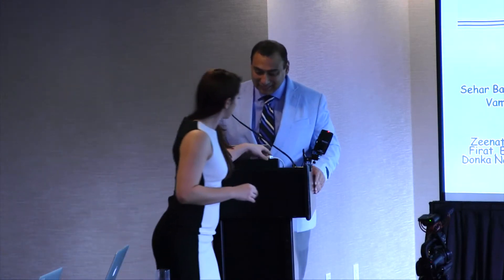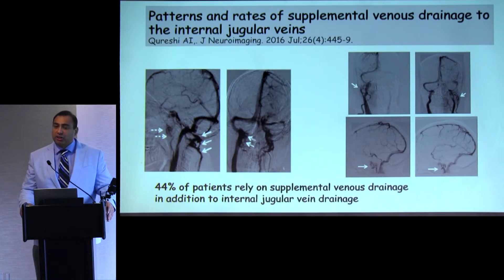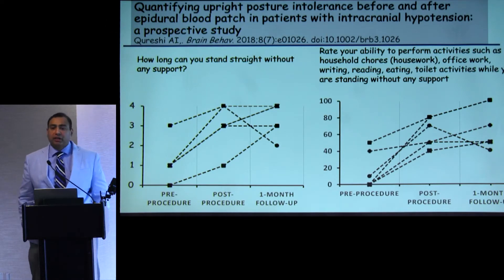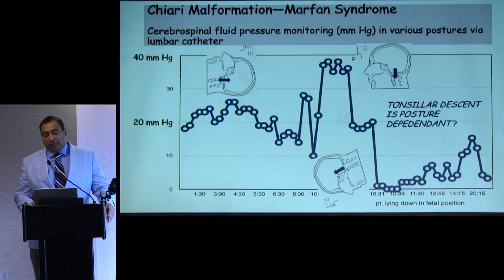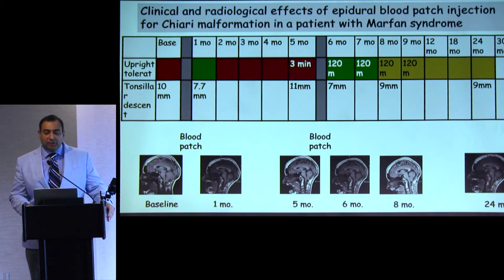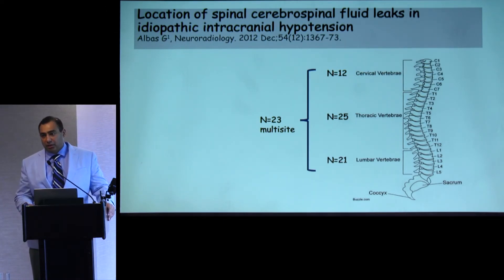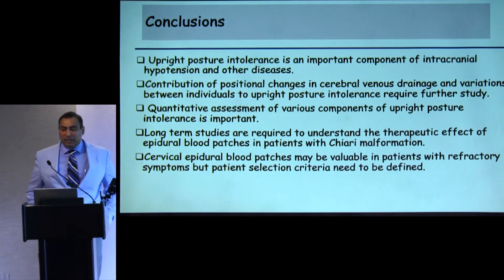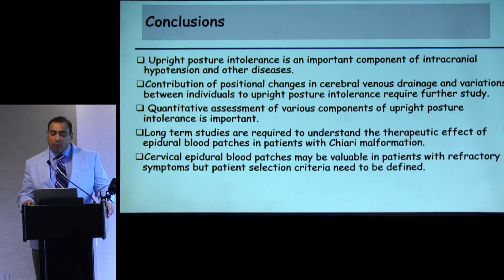"Orthostatic Intolerance & Epidural Interventions" - Adnan I. Qureshi, MD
Many patients with Chiari malformation, syringomyelia and related disorders like dysautonomia often see neurosurgeons to diagnose and treat their disorders. Neurology, however, is an important medical discipline that we need to better understand these disorders.

Dr. Adnan Qureshi talks more about his research and treatment of patients with orthostatic intolerance (e.g. - POTS) and various cerebral venous draining issues. In addition to his excellent explanations of these conditions, he also updates the group on his work studying the effectiveness of epidural treatments in these patients.

This presentation was made as part of the 2019 Research Colloquium. This meeting was meant to disseminate new research in Chiari, syringomyelia and related disorders and was hosted by the Bobby Jones CSF on October 19th in San Francisco, California. (2019)